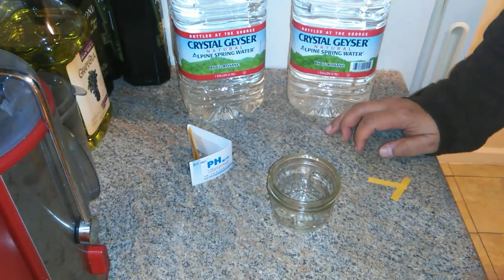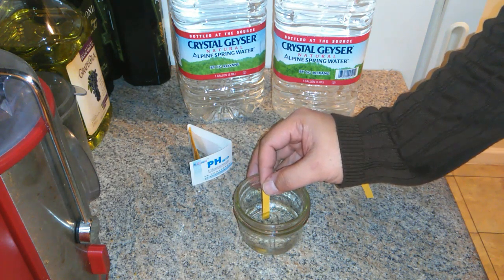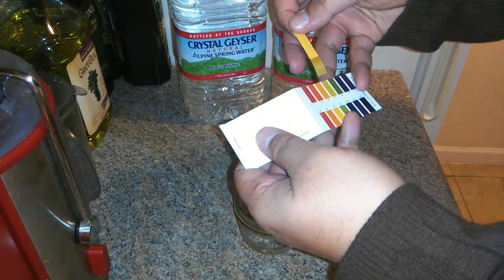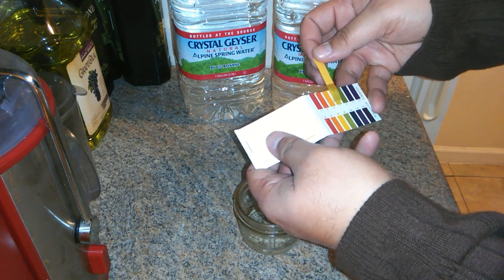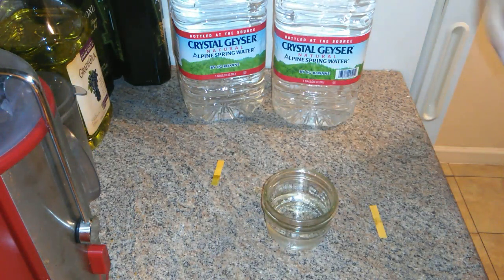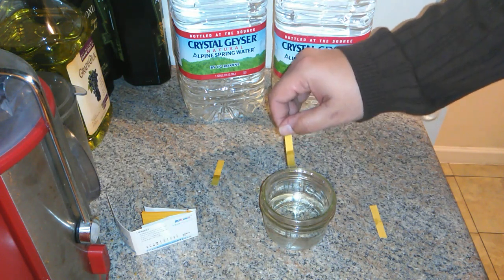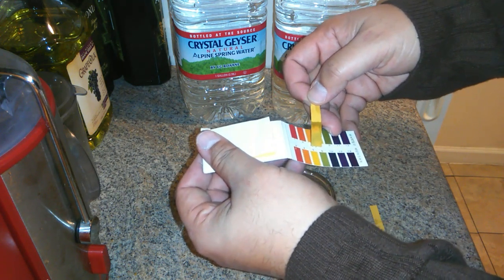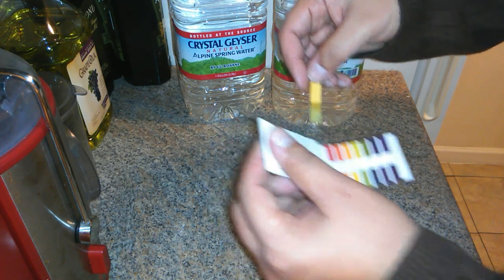Crystal Geyser water pH test vs Home tap water.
Crystal Geyser water pH test.

If you would like to make money like I do with Uber.  Please hit my link below and claim $100 from me.

I'm on Instagram at fredrick24.7.365. Install the app to follow my photos and videos.